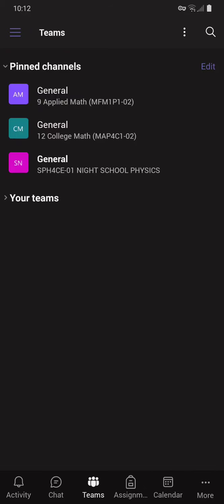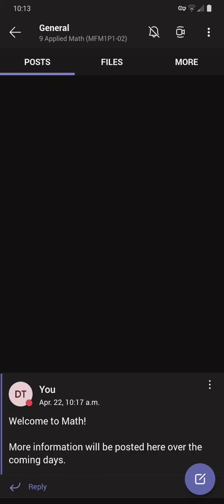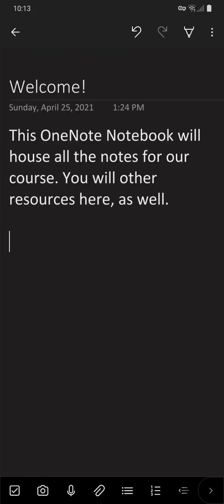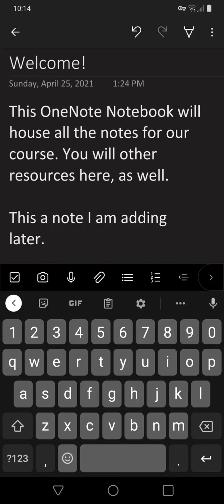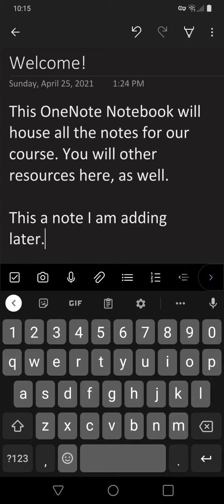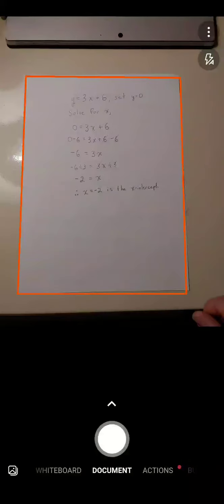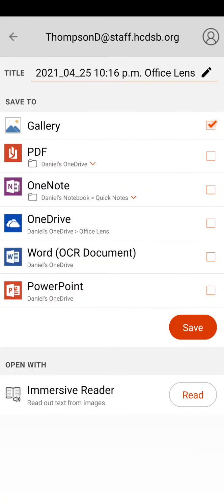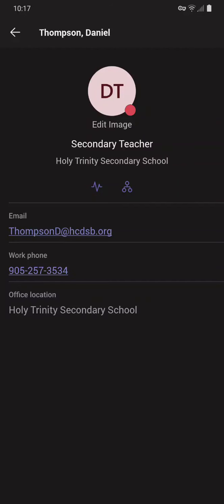Microsoft Office365 on Mobile